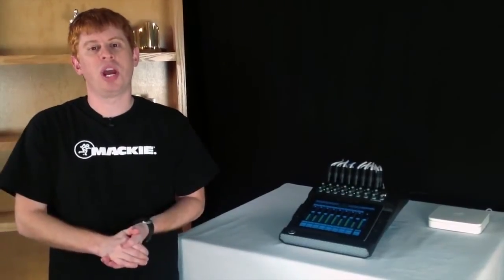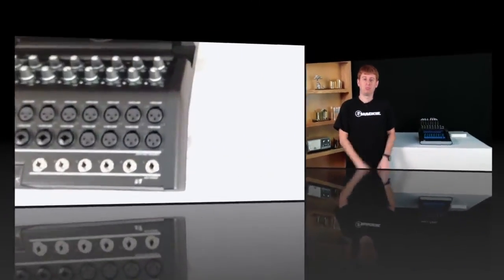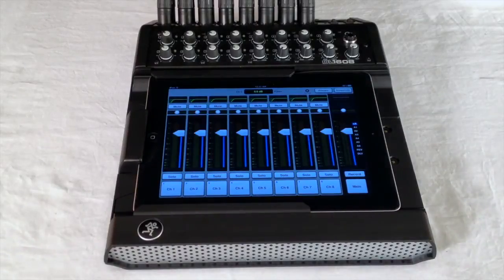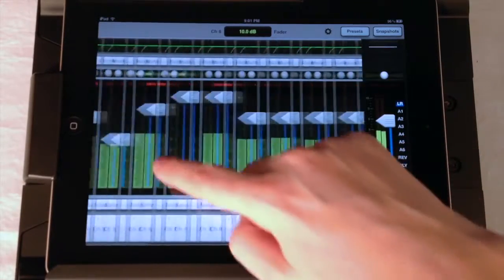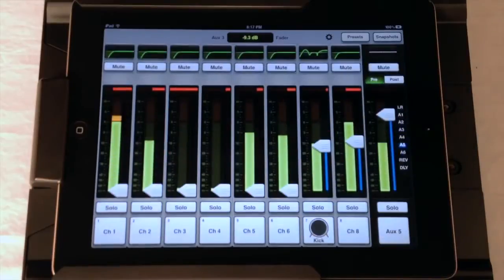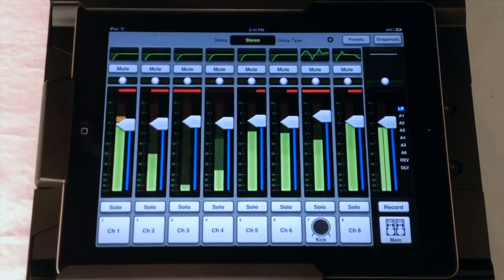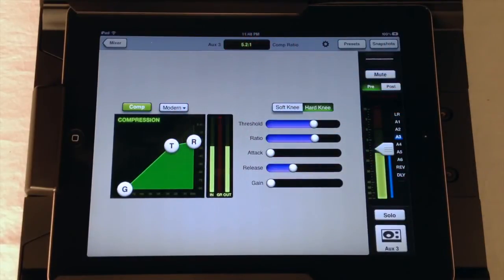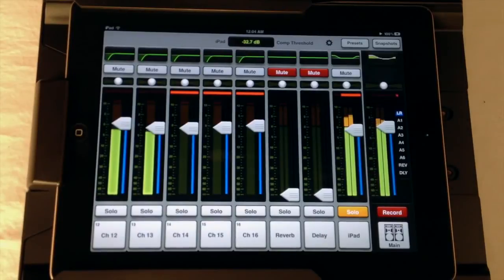MACKIE - DL1608 - MIXER PARA EXTERNA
O MACKIE DL1608 é um mixer de 16 canais controlado por ipad! É uma opção de ótima qualidade, excelente para eventos em igrejas, conferencias, shows em local fechado com um custo muito barato em comparacao aos beneficios.